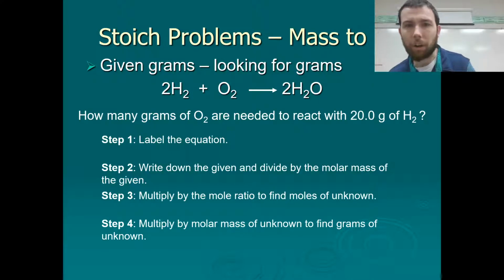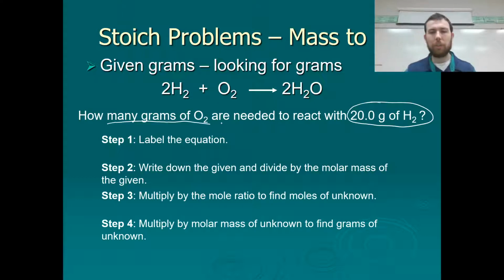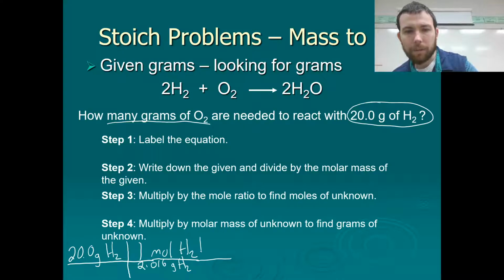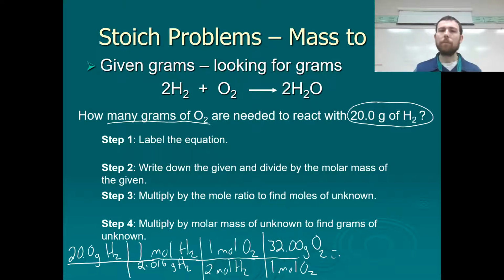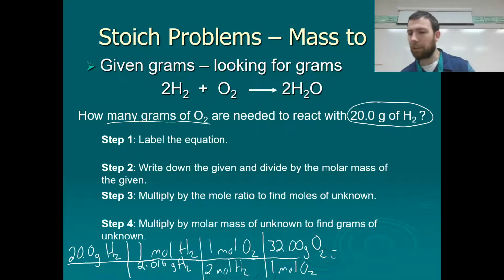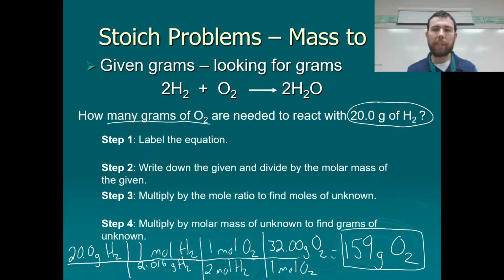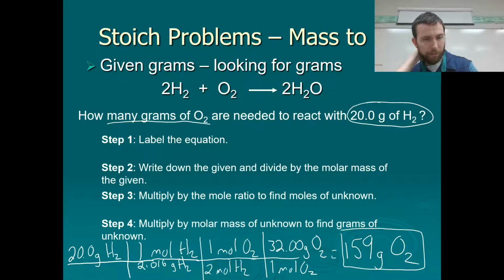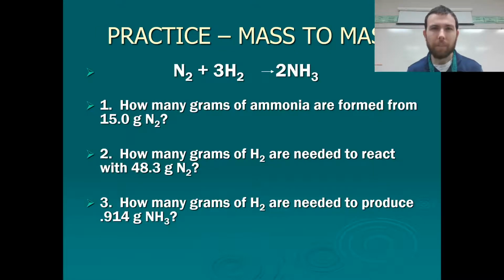Mass to Mass Stoichiometry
Video that guides you through how to convert from mass of one substance into mass of another substance.